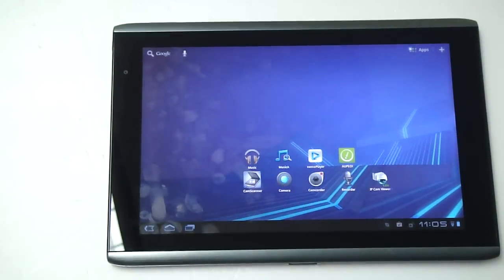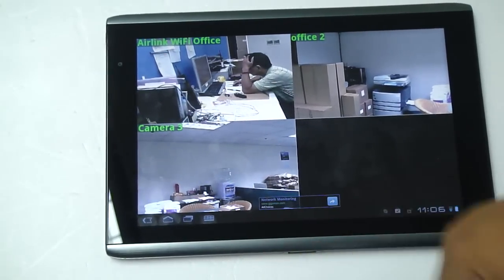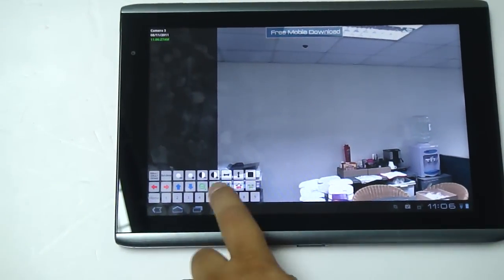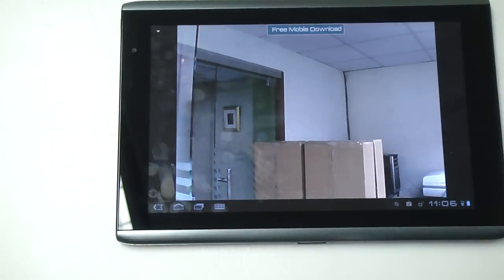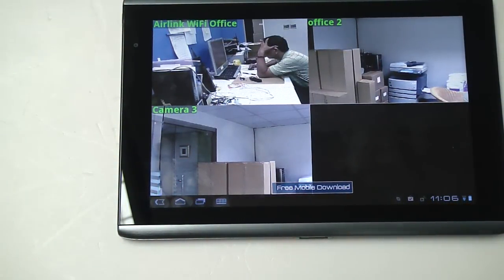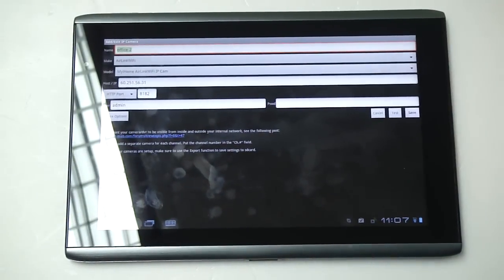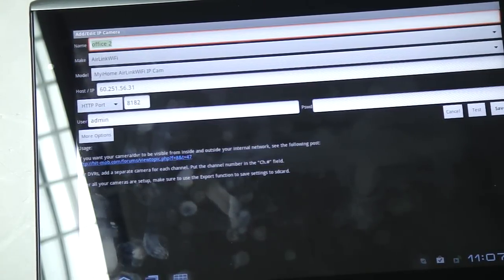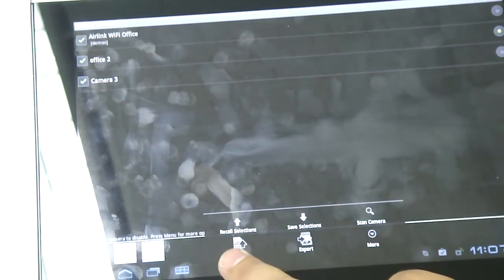AirLinkWiFi MyiHome Android APP